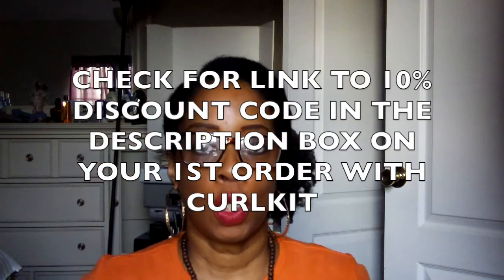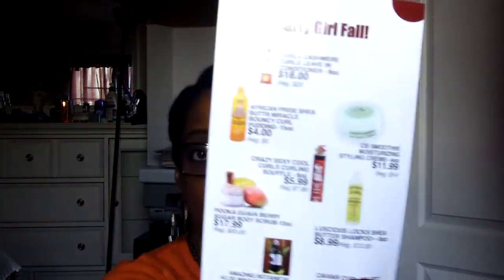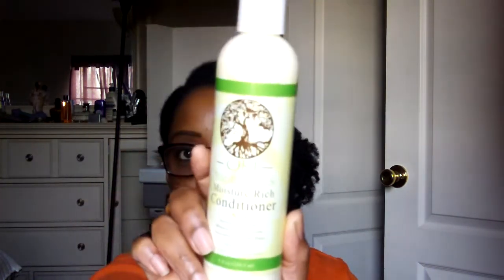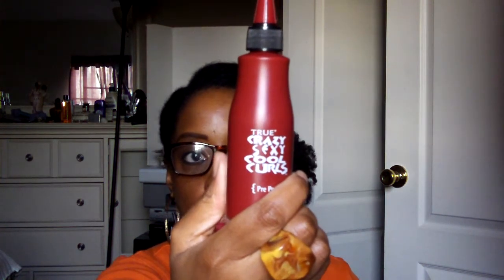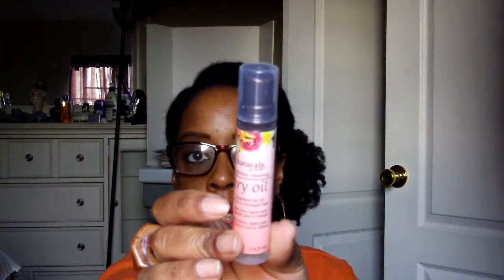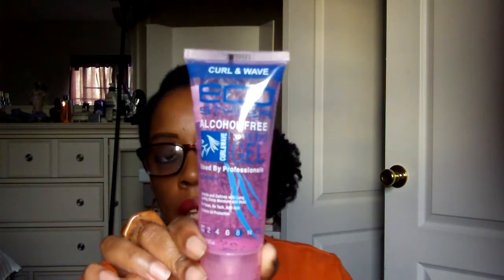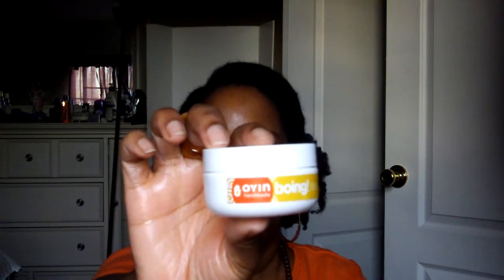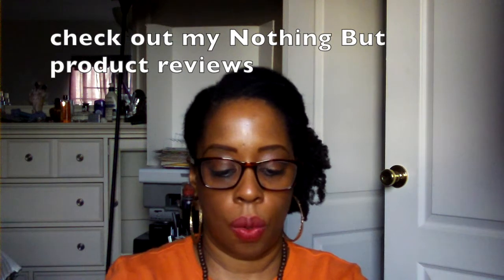November @Curlkit :|: Oyin Handmade Boing Inside!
I'm a partner with Fullscreen and you can become one too.

Anya Williams
JAF Station